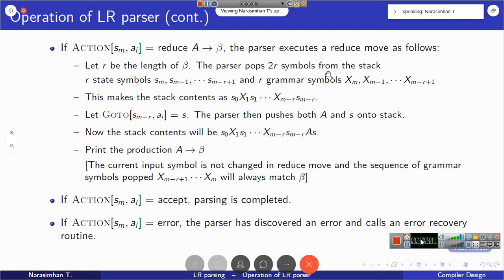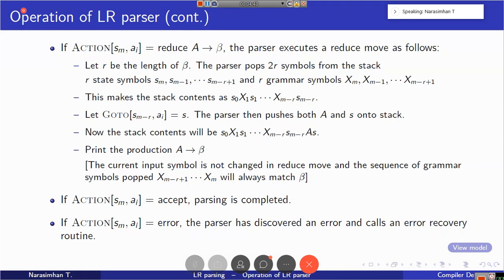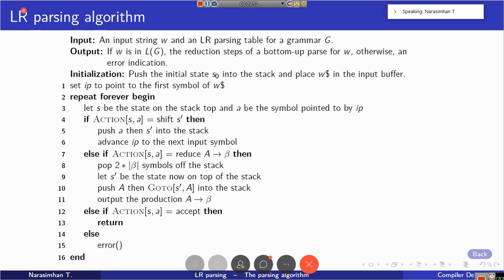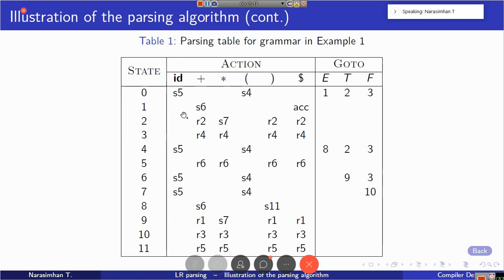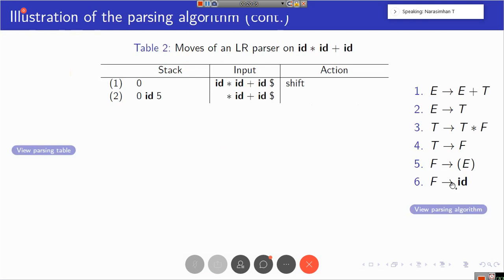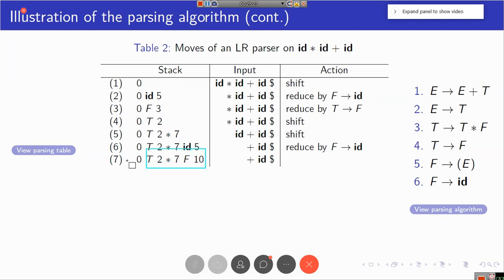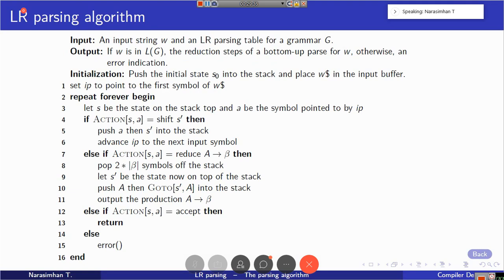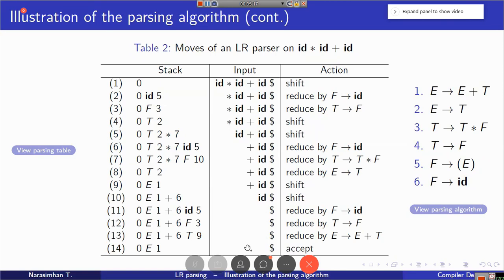KTU Online Class for Compiler Design CS304 Module-3 Part-1 | S6 CSE and IT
𝐂𝐨𝐦𝐩𝐮𝐭𝐞𝐫 𝐒𝐜𝐢𝐞𝐧𝐜𝐞 𝐄𝐧𝐠𝐢𝐧𝐞𝐞𝐫𝐢𝐧𝐠 and IT S6 𝐒𝐮𝐛𝐣𝐞𝐜𝐭 𝐂𝐨𝐦𝐩𝐢𝐥𝐞𝐫 𝐃𝐞𝐬𝐢𝐠𝐧 (CS304) Module-3 Part-1 T𝐨𝐩𝐢𝐜 𝐋𝐑 𝐏𝐚𝐫𝐬𝐢𝐧𝐠 Video Class 𝐒𝐞𝐬𝐬𝐢𝐨𝐧 𝐛𝐲: 𝐌𝐫 𝐍𝐚𝐫𝐚𝐬𝐢𝐦𝐡𝐚𝐧 𝐓, 𝐀𝐬𝐬𝐭 𝐏𝐫𝐨𝐟𝐞𝐬𝐬𝐨𝐫, 𝐃𝐞𝐩𝐭 𝐨𝐟 𝐂𝐨𝐦𝐩𝐮𝐭𝐞𝐫 𝐒𝐜𝐢𝐞𝐧𝐜𝐞 𝐄𝐧𝐠𝐢𝐧𝐞𝐞𝐫𝐢𝐧𝐠, 𝐋𝐁𝐒 𝐈𝐧𝐬𝐭𝐢𝐭𝐮𝐭𝐞 𝐨𝐟 𝐓𝐞𝐜𝐡𝐧𝐨𝐥𝐨𝐠𝐲 𝐟𝐨𝐫 𝐖𝐨𝐦𝐞𝐧, 𝐏𝐨𝐨𝐣𝐚𝐩𝐩𝐮𝐫𝐚, 𝐓𝐫𝐢𝐯𝐚𝐧𝐝𝐫𝐮𝐦.

📢നോട്ടിഫിക്കേഷനുകൾ ആദ്യം അറിയാൻ ടെലിഗ്രാമിൽ *apjktustudents* എന്ന് സെർച്ച് ചെയ്ത് ജോയിൻ ചെയ്യുകയോ അല്ലെങ്കിൽ താഴെ നൽകിയ ലിങ്ക് വഴിയോ ജോയിൻ ചെയ്യുക.